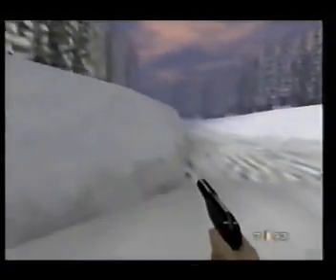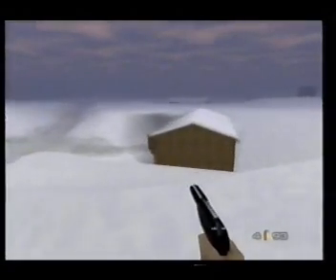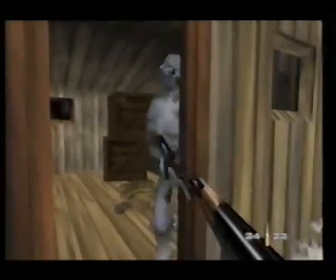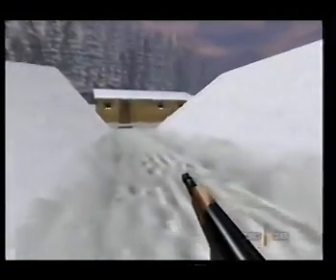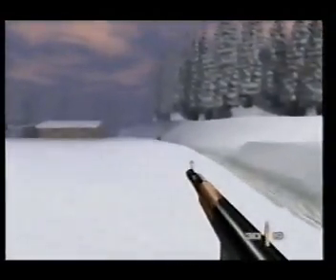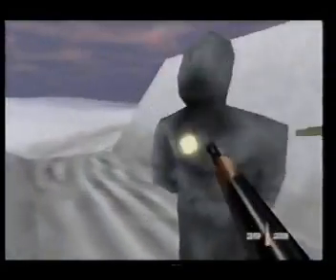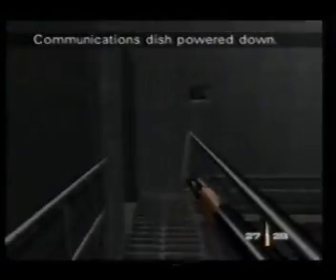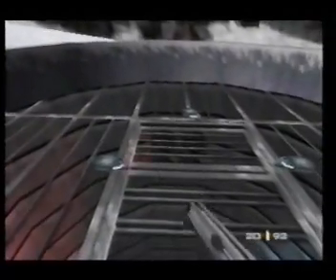GoldenEye 007 (N64) Mission 2: Part i: Surface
VGgameplay play through Goldeneye 007 on the N64. This is the 4th of 20 Goldeneye videos, covering all of the single player missions. Gameplay and commentary by Raiko101.

Wouldn't this level make a great multiplayer map? I guess it wasn't technically feasible on the N64 though...